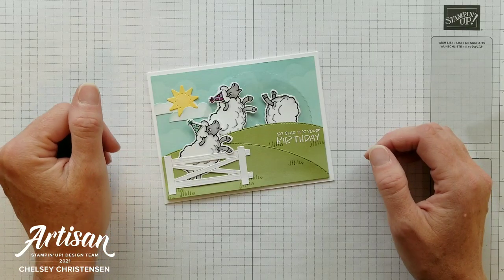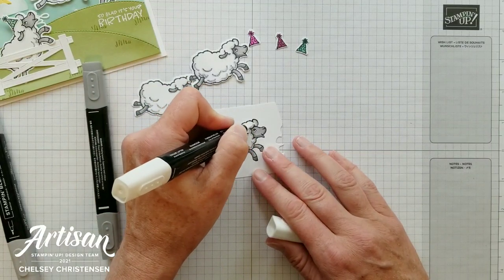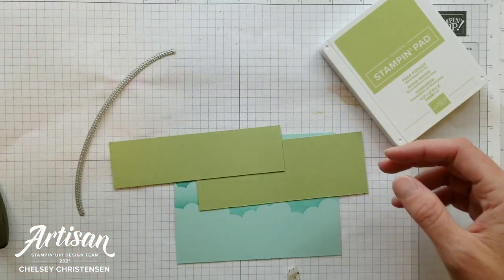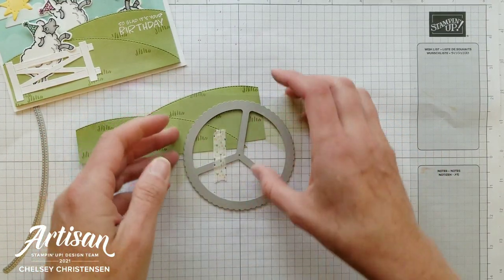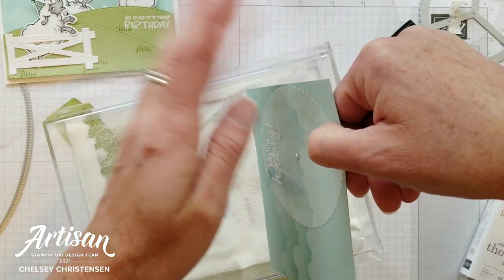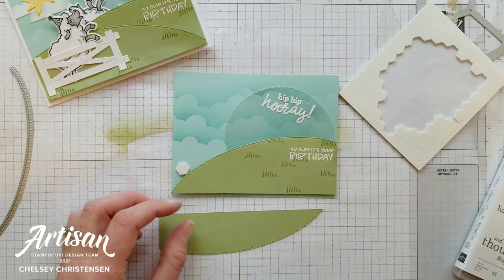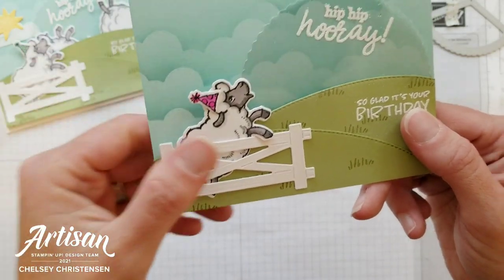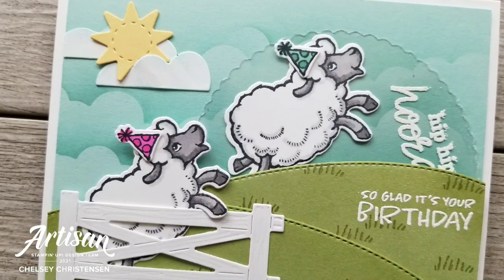Counting Sheep Stamp Set & Dies - Interactive Spinning Wheel Birthday Handmade Card - Stampin' Up!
*Sale-a-bration is going on now! August 3rd thru September 30th 2021. Don’t miss out on this great promotion.

For today’s card I wanted to showcase some of the Sale-a-bration items. The Counting Sheep Stamp Set and Sheep Dies are both some of these products. I love how cute the Sheep Stamps are and how easy the Dies make it to cut them out and the cute extra shapes you can add to really step up your projects. I have also made more cards with these products, you can check them out on my blog near the bottom of the post.

I hope you enjoy this handmade card tutorial and come back for more. I would love to see your finished creations that are inspired by this tutorial!

Thick Basic White Cardbase – 5 ½” x 8 ½” scored at 4 ¼”
Basic White Cardstock – scraps for stamping & die cuts
Pool Party Cardstock – 4” x 5 ¼”
Pear Pizzaz Cardstock – 1 ½” x 4” | 2” x 4”
So Saffron Cardstock – scraps for die cuts
Window Sheet – 4” x 4” wheel | 3” x 5” cloud stencil

Counting Sheep Stamp Set 156591 FREE with $50 order
Sheep Dies 156600 FREE with $50 order
Best Year Stamp Set 152568 $20.00
Thick Basic White Cardstock 159229 $8.25
Basic White Cardstock 159276 $9.75
Pool Party Cardstock 122924 $8.75
Pool Party Ink Pad 147107 $7.50
Pear Pizzaz Cardstock 131201 $8.75
Pear Pizzaz Ink Pad 147104 $7.50
So Saffron Cardstock – 105118 $8.75
Window Sheets – 142314 $5.00
Blending Brushes – 153611 $12.00
Memento Black Ink Pad – 132708 $6.00
VersaMark Ink Pad – 102283 $9.50
Smoky Slate Stampin’ Blend Markers – 154904 $9.00
Color Lifter Stampin’ Blend Marker – 144608 $4.50
White Embossing Powder (Basics Set) 155554 $18.00
Heat Tool 129053 $30.00
Round & Square Brads 155570 $7.00
Basic Border Dies 155558 $29.00
Give It A Whirl Dies 154336 $39.00